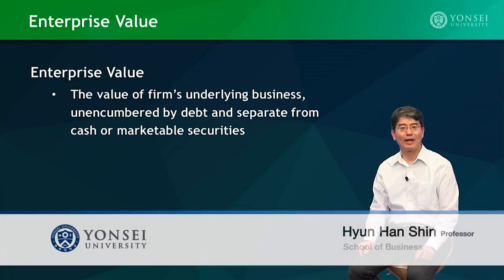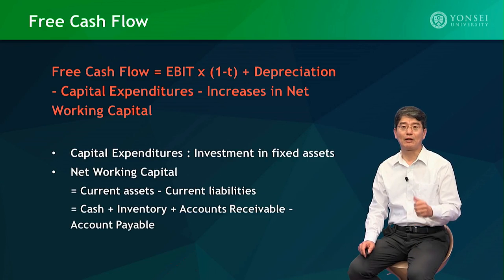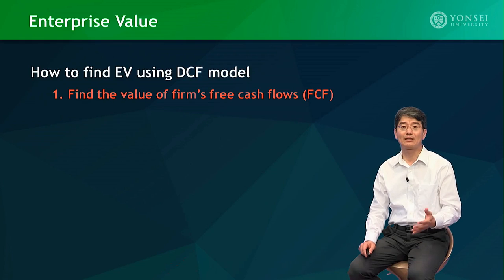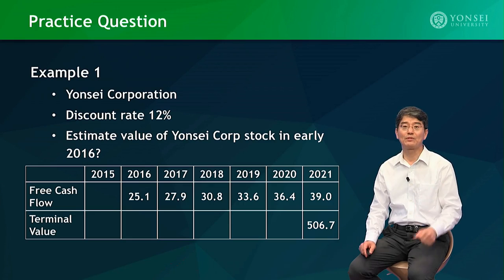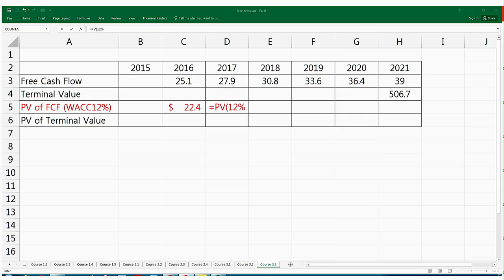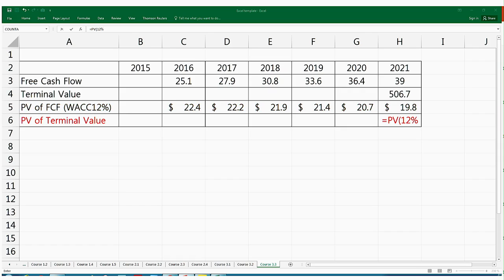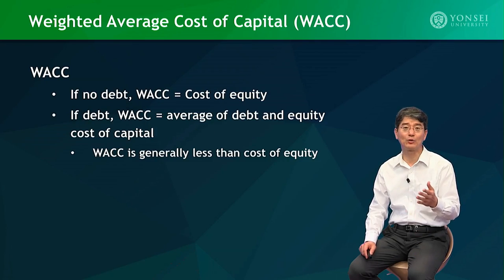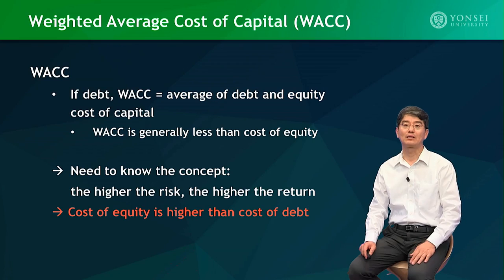3.3 Enterprise Value - Valuation for Startups Using Discounted Cash Flows Approach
Link to this course:
3.3  Enterprise Value - Valuation for Startups Using Discounted Cash Flows Approach
Valuation and Financial Analysis For Startups Specialization
Discounted cash flow method means that we can find firm value by discounting future cash flows of a firm. That is, firm value is present value of cash flows a firm generates in the future. In order to understand the meaning of present value, we are going to discuss time value of money, first. That is, the value of $100 today is different from the value of $100 a year later. Then, what should be the present value of $100 that you are going to receive in 1 year? How about the value of $100 dollars that you are going to receive every year for next 10 years? How about forever? After taking this course, you are going to be able to find the present value of these types of cash flows in the future. Unlike most of finance courses, in this course, you are going to learn how to use excel to find present value of future cash flows. In addition to the present value, you are also going to learn how to find future value given investment; interest rate given investment and future cash flows, payments given interest rates, number of periods to wait given investment and interest rate, and so on. After learning the concept and how to find the time value of money, you are going to apply this to real world examples and company valuation. After taking this course, you will be ready to make an estimate of firm value by discounting its cash flows in the future.
Discounted Cash Flow, Enterprise Value, Bond Valuation, Present Value
Amazing how easy the teacher explains financial concepts that helps you through the entire specialization and to successfully do valuations using discounted cash flows.,Loved the course! The quizzes and cases really test your knowledge and make sure you understood the concepts and not just theoretically but practically

3.3  Enterprise Value - Valuation for Startups Using Discounted Cash Flows Approach